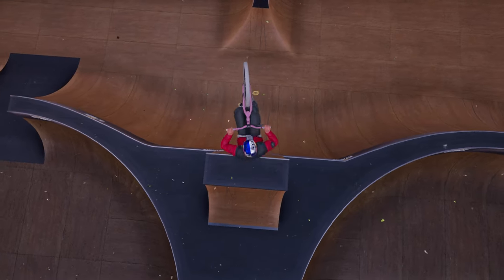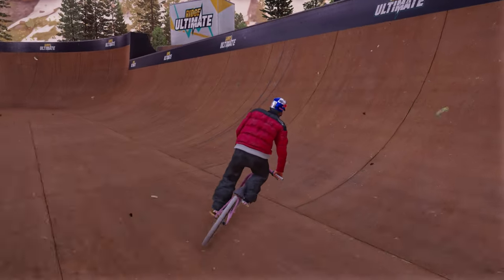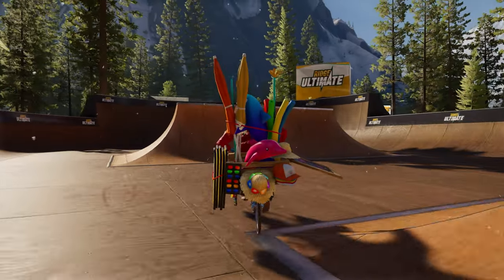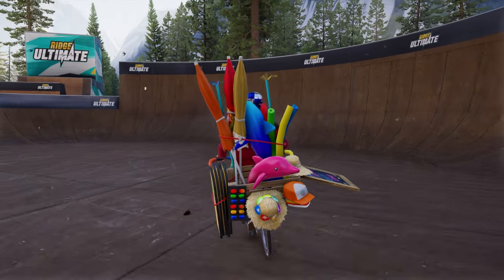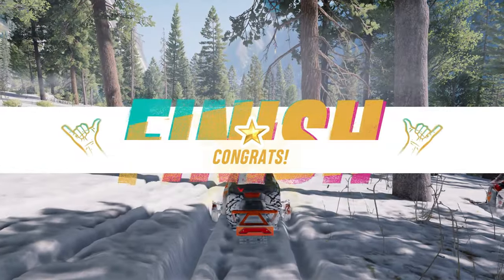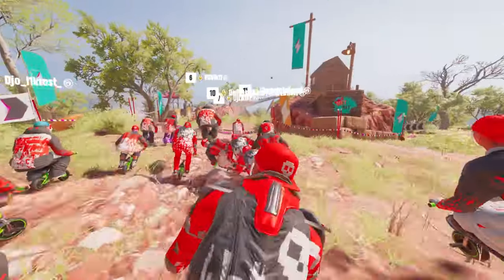This Bike Isn't Made For This | Riders Republic